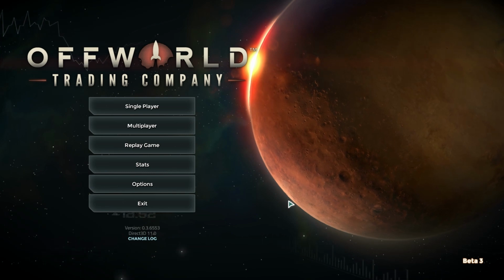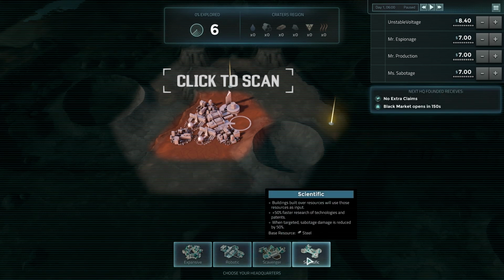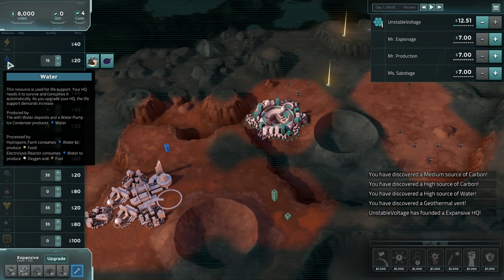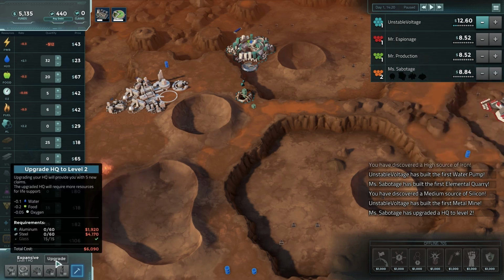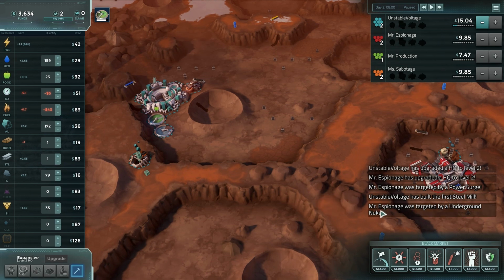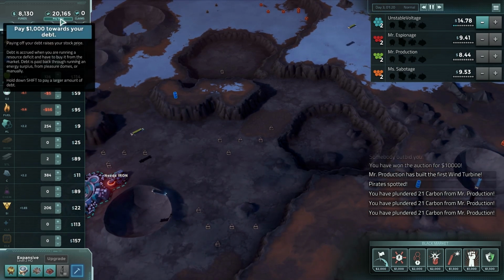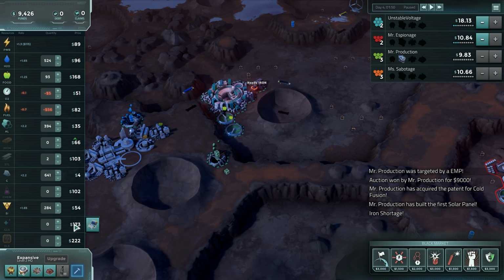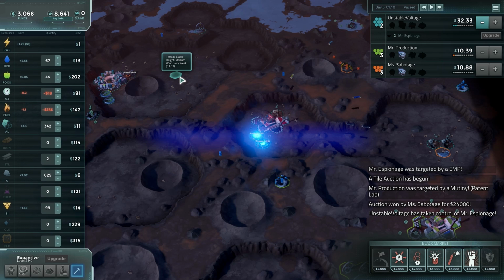Let's Try Offworld Trading Company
I take a look at Offworld Trading Company - a real time strategy based on resource management and corporate bidding wars, from Mohawk Games, created by Soren Johnson - designer of Civilization 4.